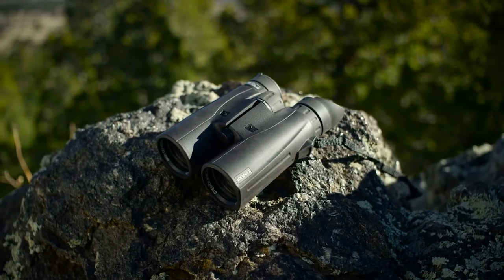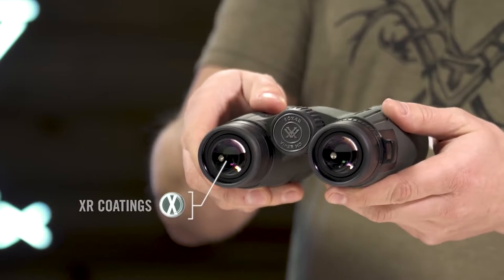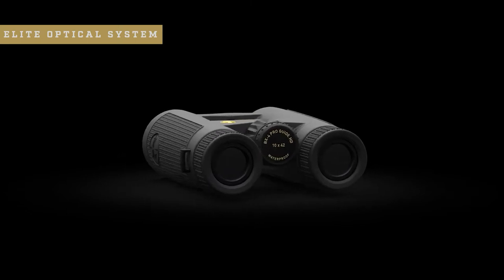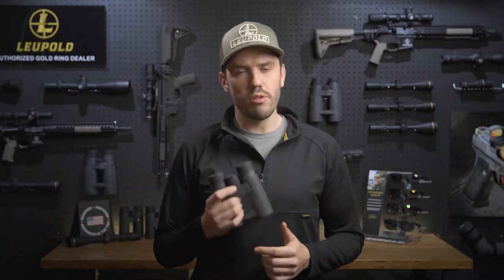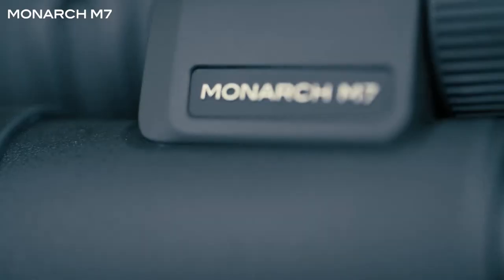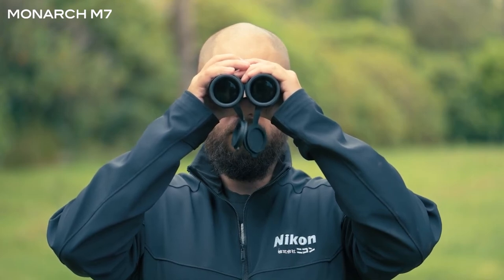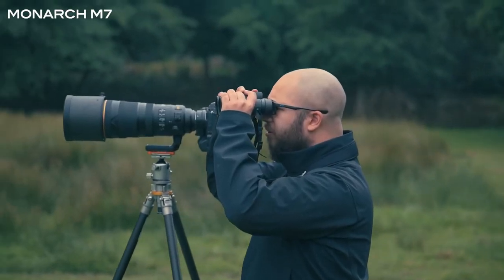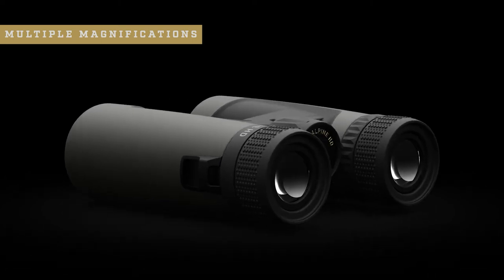Best Binoculars For Hunting - Top 7 Best Hunting Binoculars For The Money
Are you looking for the best binoculars for hunting in 2022? If you don't have time for the details, here are the top 7 best hunting binoculars in this video:

01. Steiner Optics HX Series Binoculars

02. Vortex Optics Viper HD Roof Prism Binoculars

03. Leupold BX-4 Pro Guide HD 10x42mm Binocular

04. Carson 3D Series High Definition Binoculars

05. Monarch M7 8x42-Binoculars with Lumintrail Cloth and Lens Pen

06. Leupold BX-2 Alpine Binocular

07. Hontry 10 by 25 Binoculars

Finding the best binoculars for hunting can take a lot of time. So, in this video, we will narrow down the top 7 hunting binoculars on the market this year based on price, quality, performance and durability.

Here you can find the best hunting binoculars and we’ve checked their extra features. All you expect to do is watch the video and see which are the best hunting binoculars for the money.